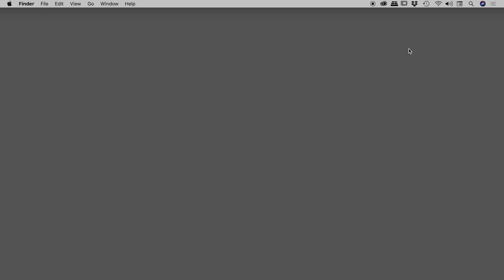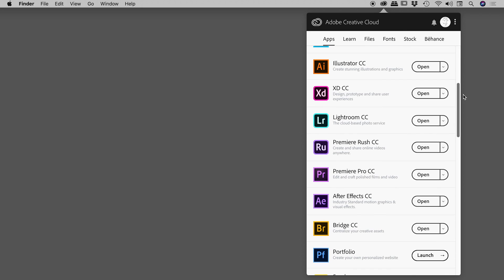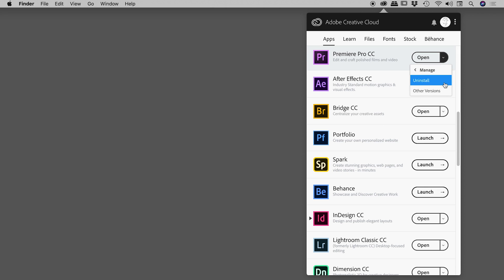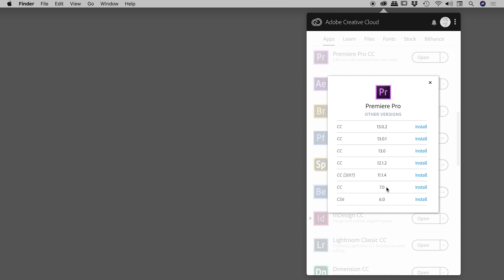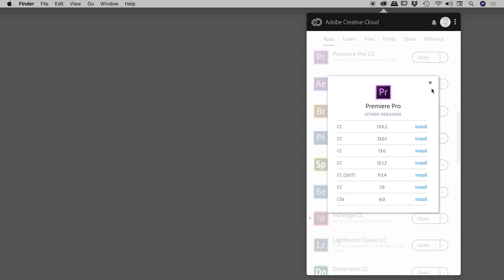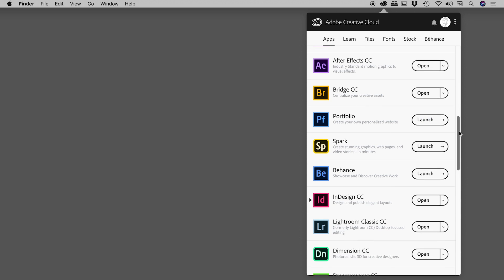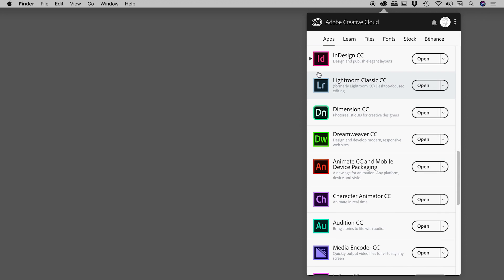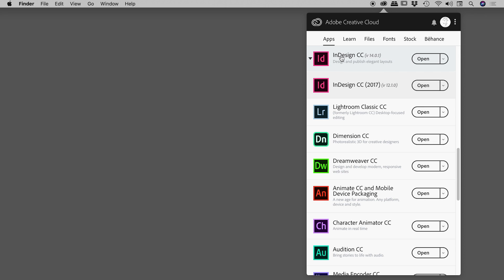How to install a previous version of Premiere Pro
Learn how software bugs or incompatibility can be bypassed by using previous versions of Premiere Pro. Details below...

Have you found bugs in the latest version of Premiere Pro? Perhaps you've found this version is incompatible with another piece of software. These are just some of the reasons you may want to install a previous version of Premiere Pro and this is very easy to do.

From the Creative Cloud App click the down arrow next to the Premiere Pro Open button. Choose Manage and then Other Versions. You will see all the other versions that you can install. Simply click on "Install" for the version you want and it will automatically download and then install itself.

It's also possible to have multiple versions of Premiere Pro installed at the same time. In such a case you will see a triangle next to the Premiere Pro entry within the CC App. Clicking on this triangle will reveal all of the versions. To open any version simply click the corresponding Open button.